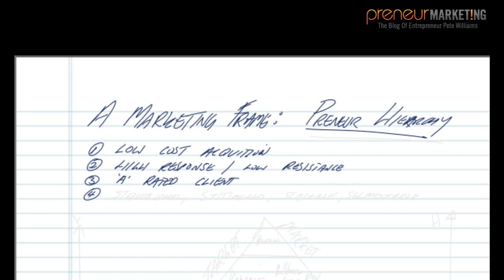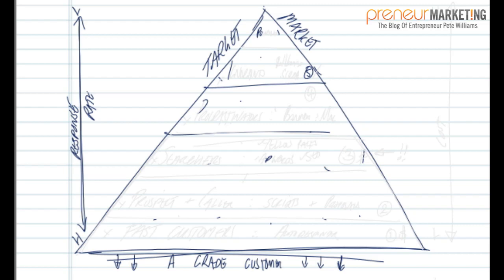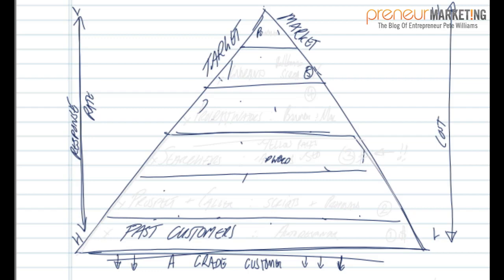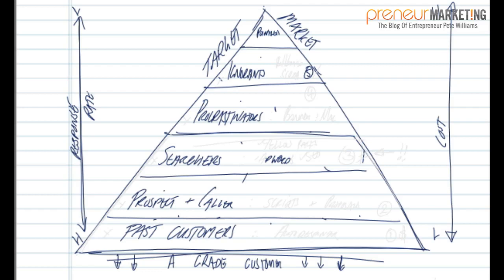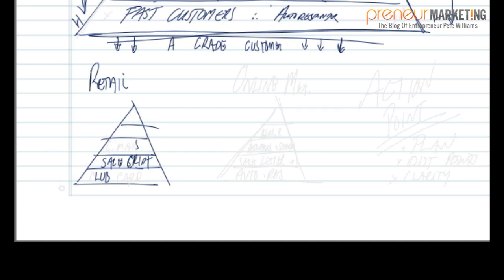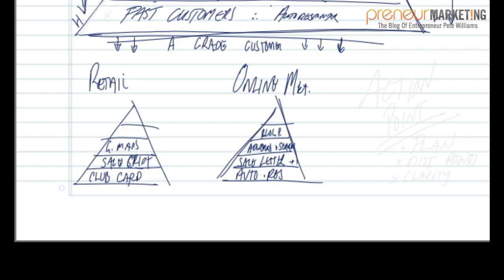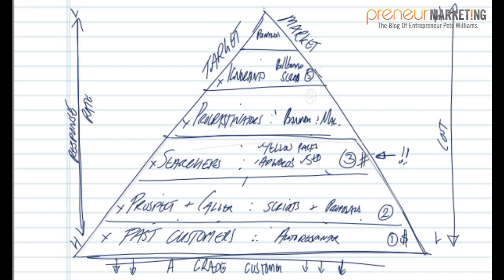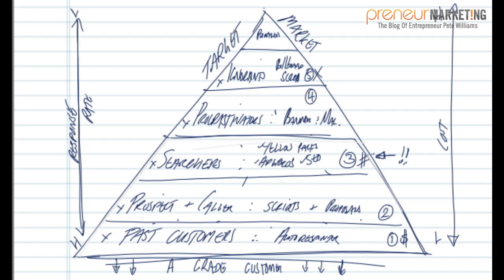A Marketing Framework: Preneur Hierarchy [HD Version]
-- This video walks you through a marketing framework I call the 'Preneur Hierarchy' which I first spoke about in my book - 'How To Turn Your Million Dollar Idea Into A Reality'